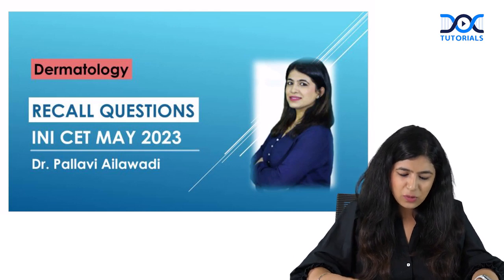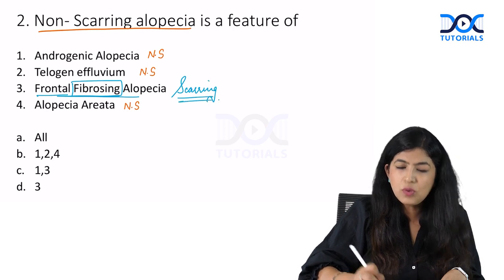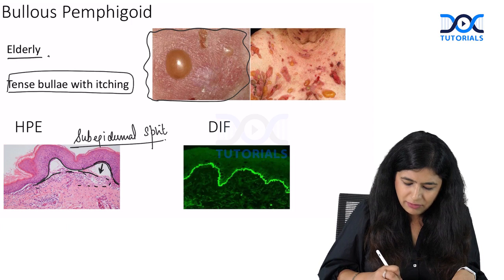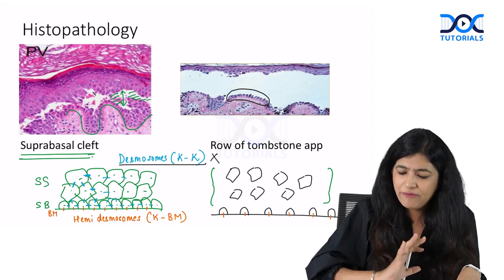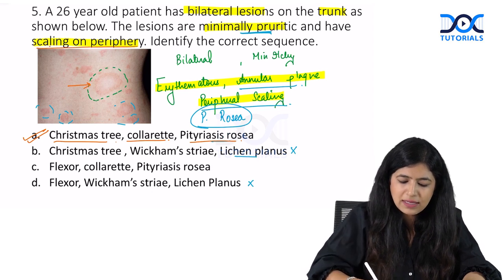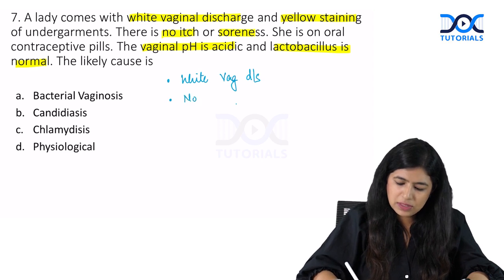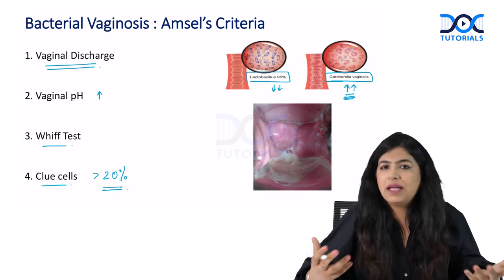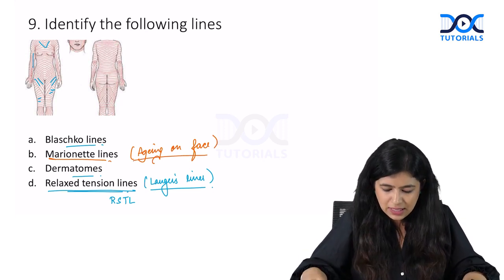INI CET May '23 Recall Session | Dermatology by Dr Pallavi | INI CET Questions | DocTutorials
INI CET May 2023 Dermatology Recall Questions Discussion by Dr Pallavi | DocTutorials